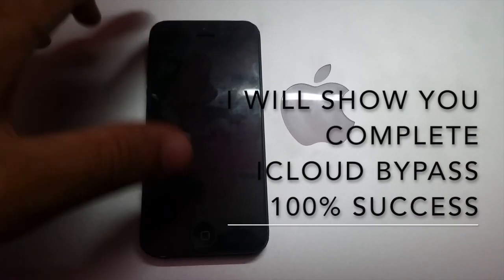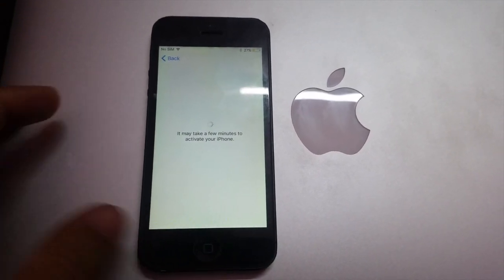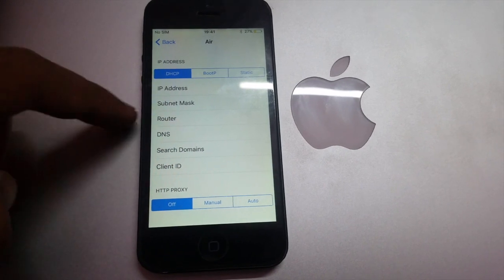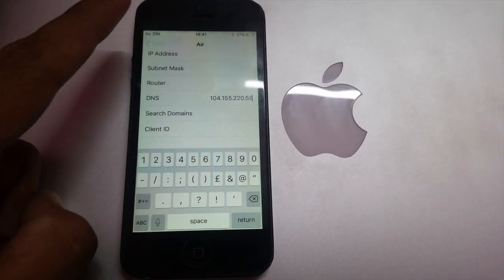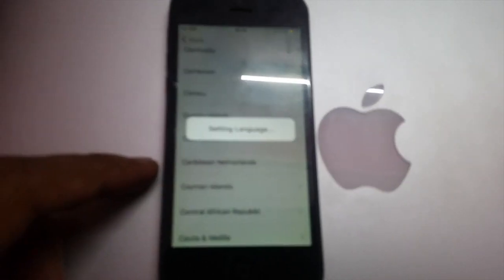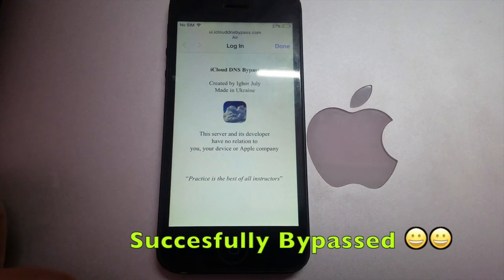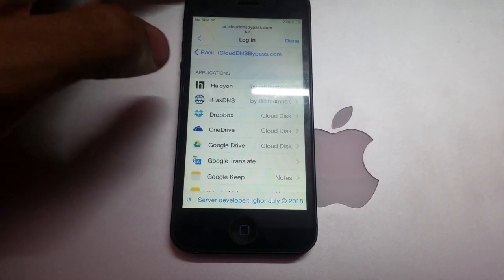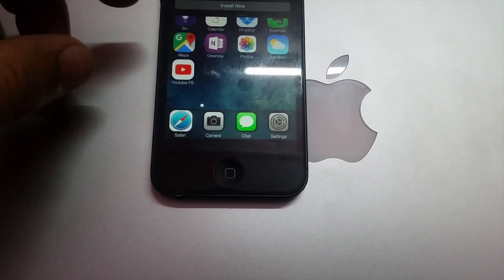iPhone DNS Bypass Successful 2019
Easy How To Bypass iOS 7, 8 and 9 in any iPhone. Easily Bypass iCloud from iPhone Device On 9.1, 9.0, 8.4.1, 8.4, 8.3, 8.2, 8.1.2, 8.1.1, 8.1, 8, 7.1.2, 7.1, 7.0.6, 7.0.4, 7.0.3, 7.0.2, 7.0.1, 7.0. Simply we have to put a DNS in the WiFi Settings once.